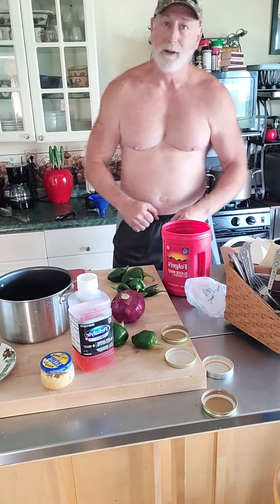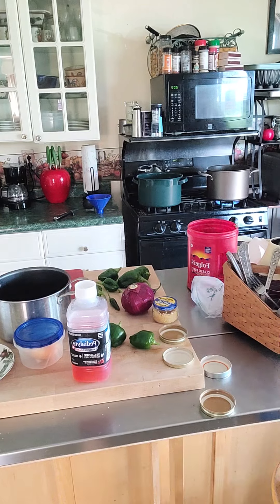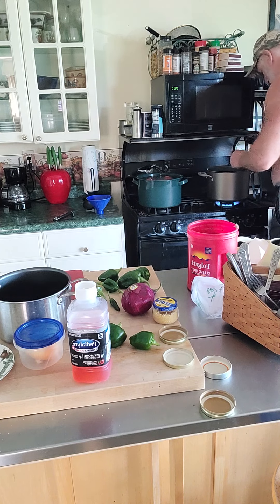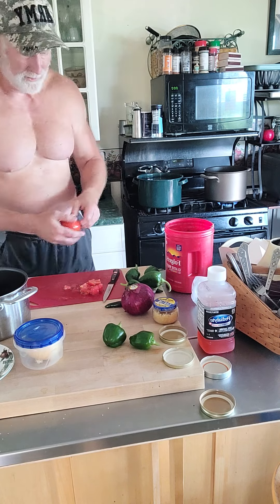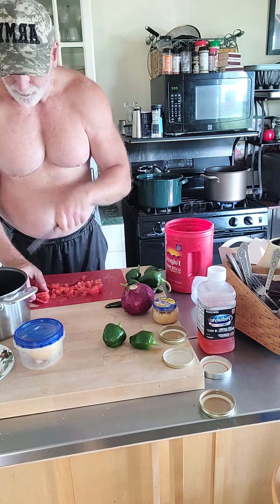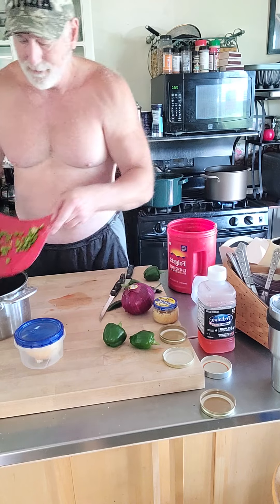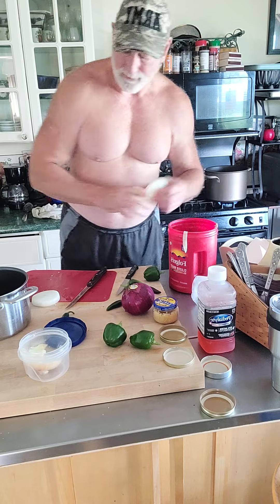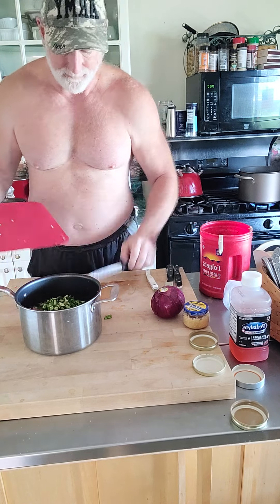Homemade Salsa PT1